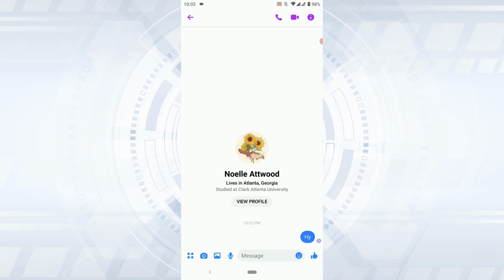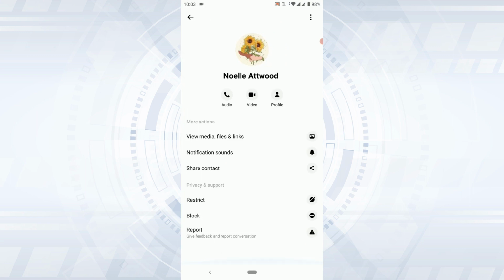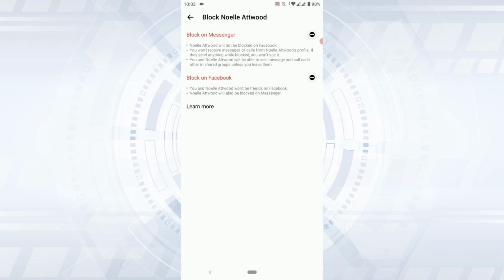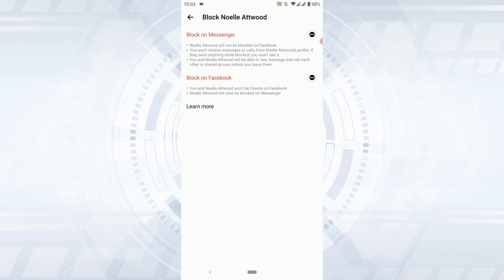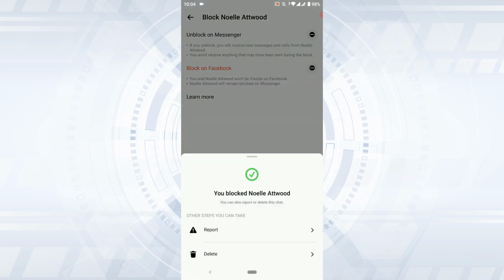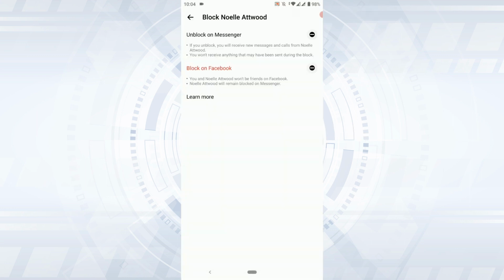How To Block Calls On Messenger | Turn Off & Disable Someone's Call On Facebook Messenger 2023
How To Block Calls On Messenger | Turn Off & Disable Someone's Audio and Video Call On Facebook Messenger App 2023

Follow these steps to block calls on Messenger:
1: Open the Messenger app.
2: Tap open the profile of the person you want to block.
3: Tap on the "i" icon at the top right corner of your screen.
4: Tap on Block.
5: Then, click the minus icon and tap Block.
By following these steps, you can turn off someone's call on Facebook Messenger.

Watch this tutorial video for the steps to block calls on Facebook Messenger.

Tech Log.